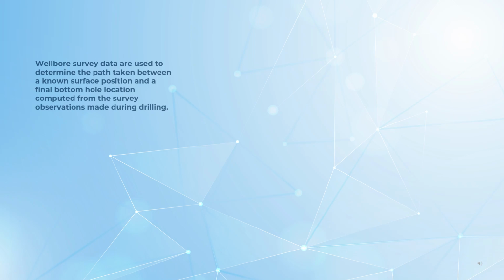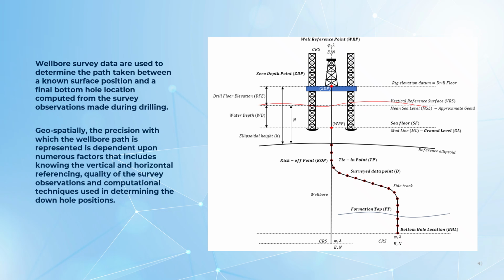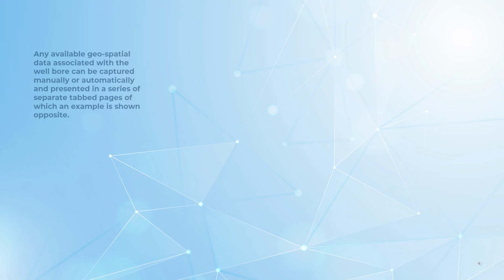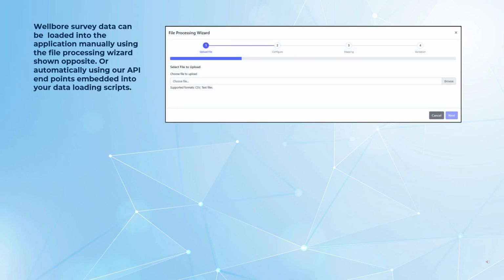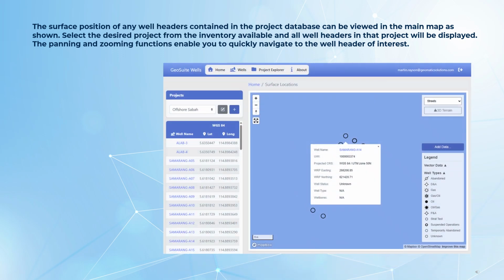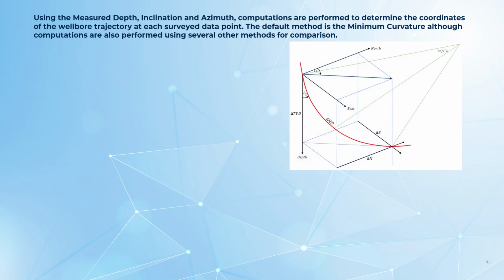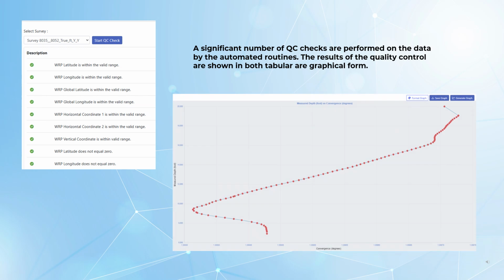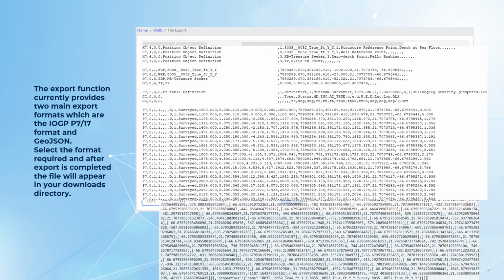GeoSuite Online Wells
Introducing GeoSuite Online Wells, a cloud-based application offering the following functionality:

1. Manual and automated import of wellbore survey observations and associated geo-spatial metadata.
2. Creation of project databases comprising multiple wellbore surveys.
3. Perform independent computations to determine wellbore path from surface to total depth.
4. Generate QC plots of the data and export the wellbore survey data to a common exchange format.